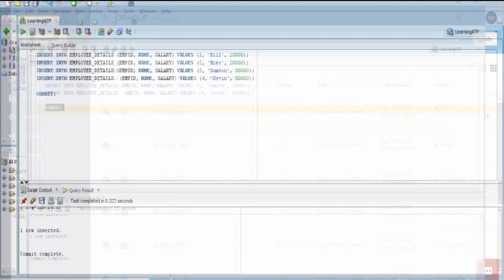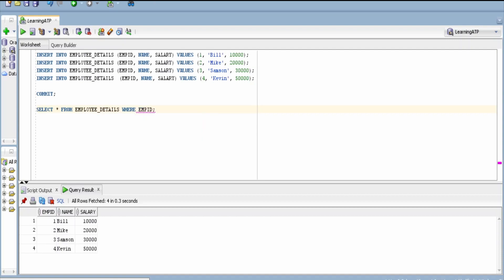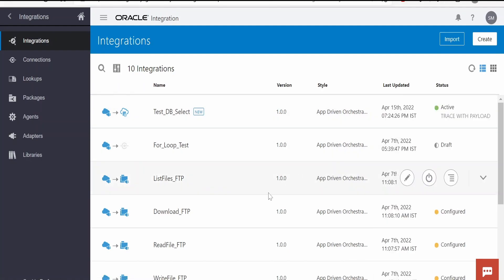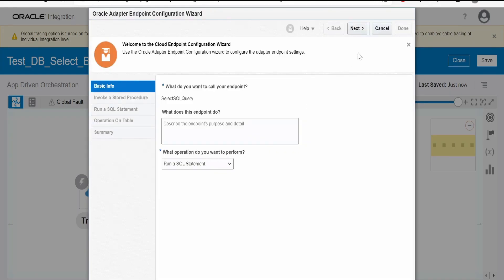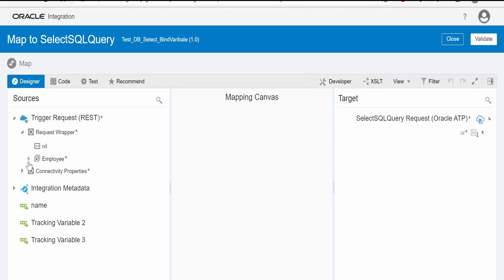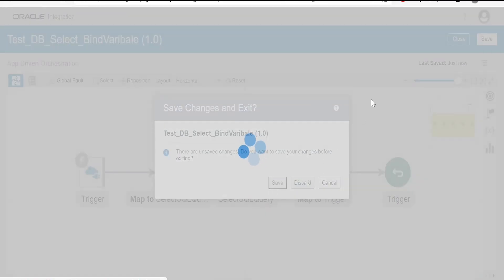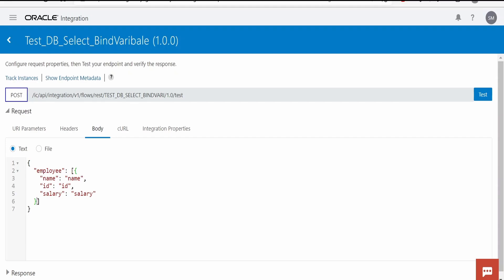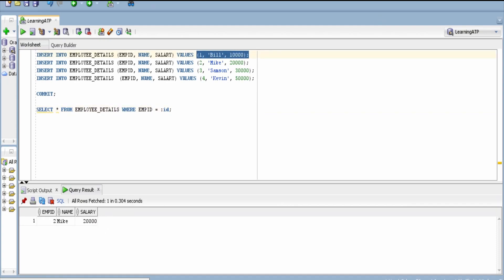How to write SQL SELECT query with bind variables in Oracle Integration (OIC)? Oracle ATP Database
With this video we will learn How to write SQL SELECT query with bind variables in Oracle Integration (OIC)? | Oracle ATP Database | Run a SQL statement | SELECT